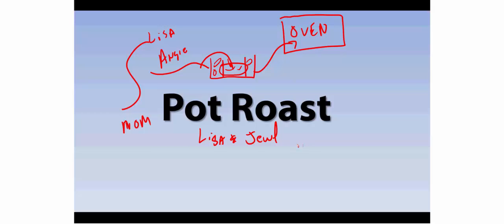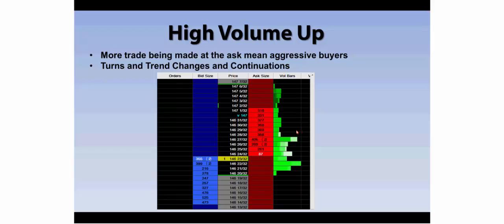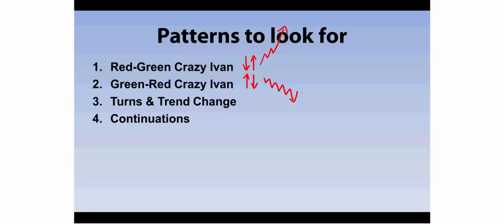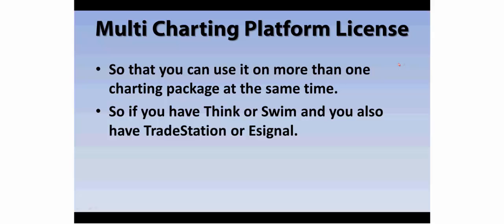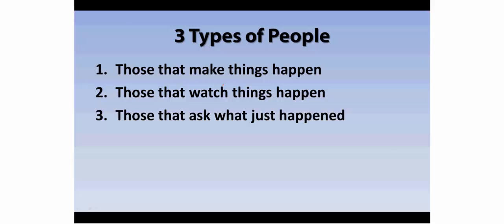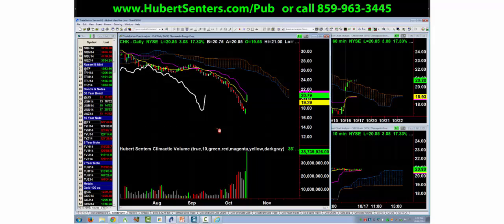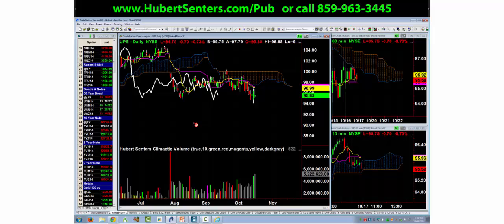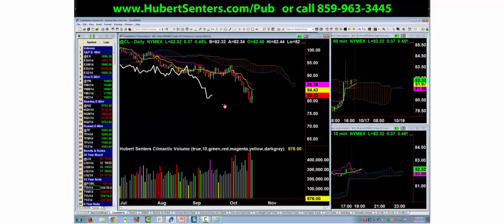10.16.14 Hubert Senters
Hubert Senters presents at the TradingPub on his approach to trading using volume analysis to gain an edge in the market.